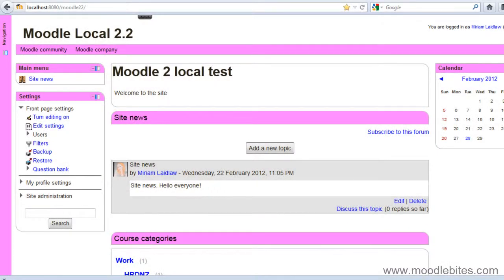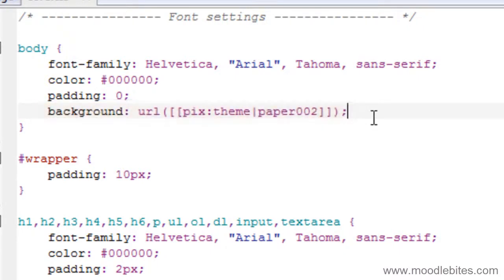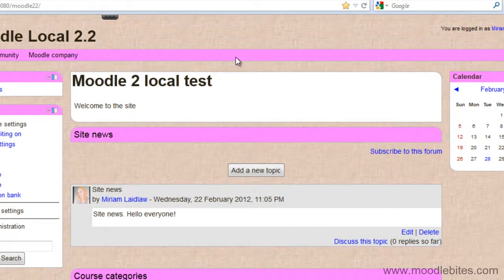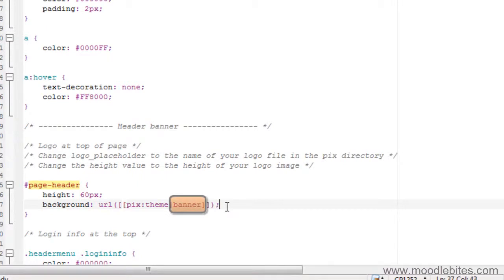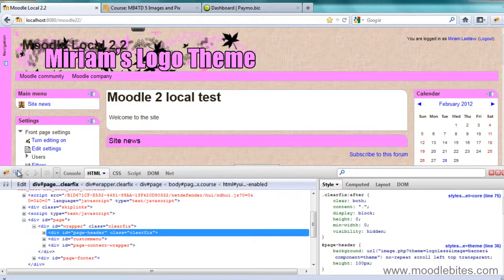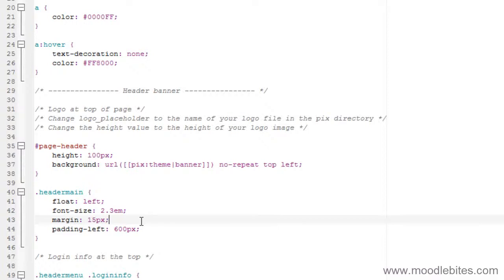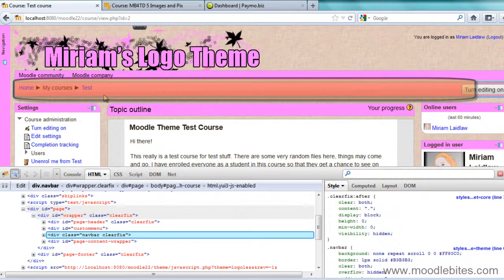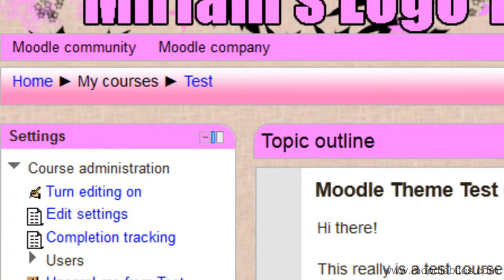MoodleBites for Theme Designers - Adding images to a theme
This video shows you quickly how to add your own images to a Moodle 2 theme. It is part of a wider course